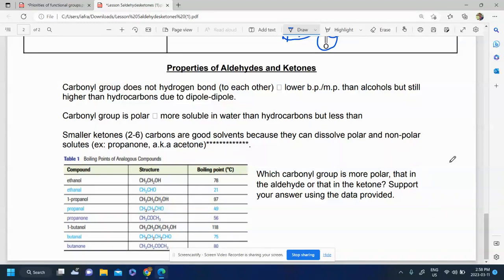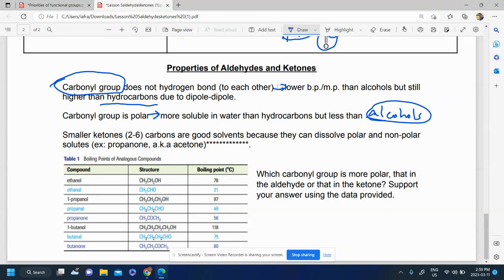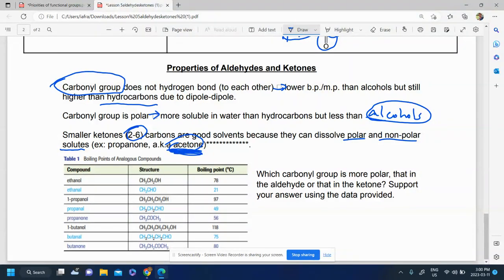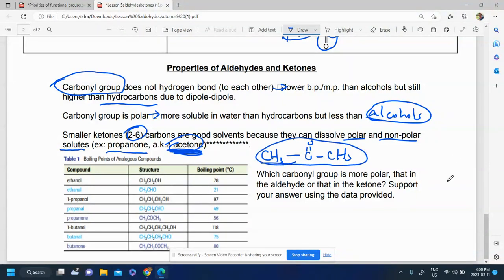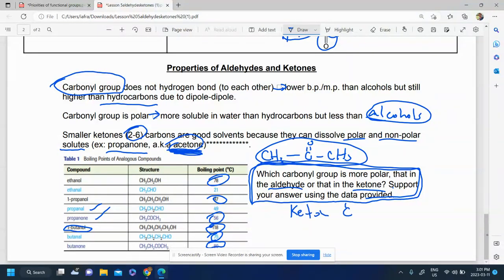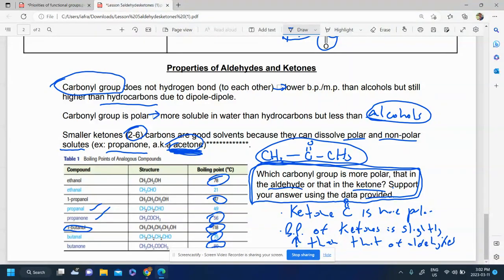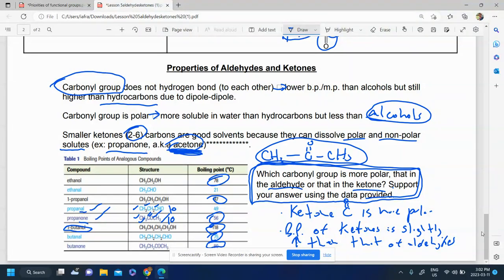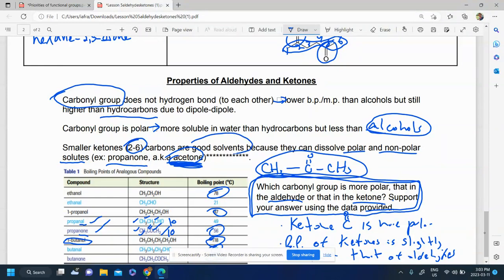Properties of aldehydes and ketones